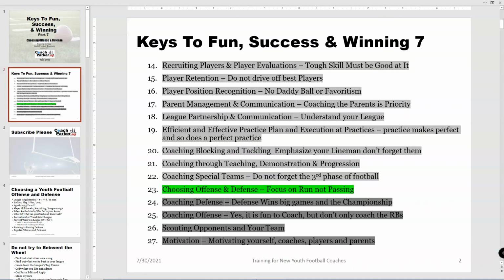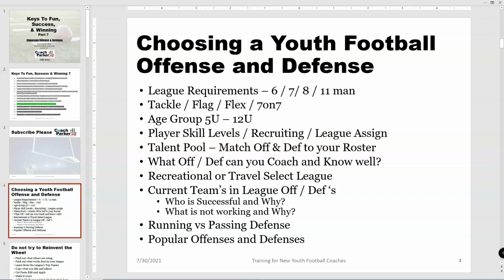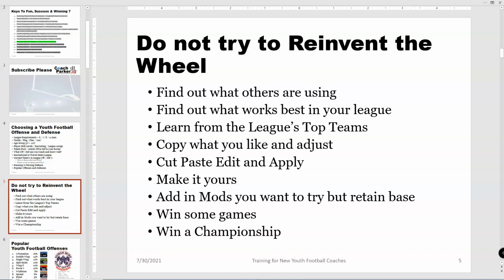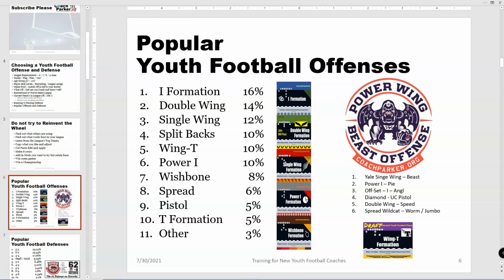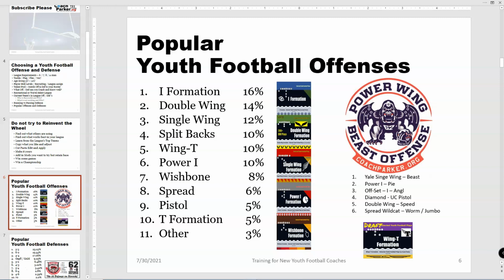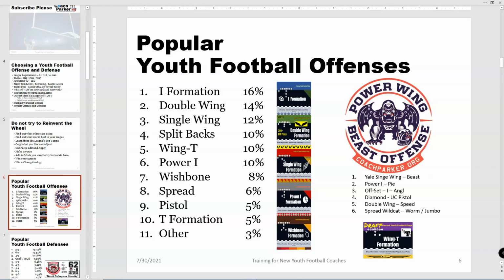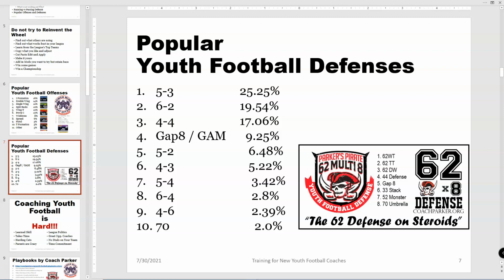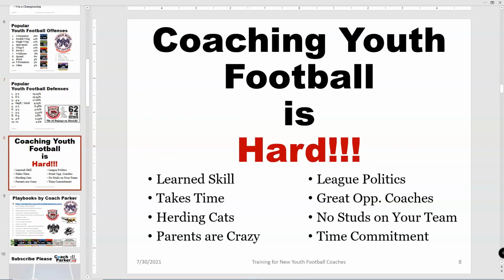Choosing a Youth Football Offense and Defense Video Podcast Episode 7 Keys To Fun, Success & Winning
Choosing a Youth Football Offense and Defense Video Podcast Episode 7 Keys To Fun, Success & Winning in Training for New Youth Football Coaches series.

Tips for Choosing a Youth Football Offense and Defense
League Requirements – 6 / 7/ 8 / 11 man
Tackle / Flag / Flex / 7on7
Age Group 5U – 12U
Player Skill Levels / Recruiting / League Assign
Talent Pool – Match Off & Def to your Roster
What Off / Def can you Coach and Know well?
Recreational or Travel Select League
Current Team’s in League Off / Def ‘s
Who is Successful and Why?
What is not working and Why?
Running vs Passing Defense
Popular Offenses and Defenses
Proven / Tested Playbook

Popular Youth Football Offenses
I Formation  16%
Double Wing 14%
Single Wing 12%
Split Backs 10%
Wing-T  10%
Power I  10%
Wishbone   8%
Spread   6%
Pistol    5%
T Formation  5%

Popular Youth Football Defenses
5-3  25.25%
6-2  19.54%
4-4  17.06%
Gap8 / GAM   9.25%
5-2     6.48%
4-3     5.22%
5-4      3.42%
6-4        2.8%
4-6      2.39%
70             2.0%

Do not try to Reinvent the Wheel
Find out what others are using
Find out what works best in your league
Learn from the League’s Top Teams
Buy / Borrow / Download Proven Youth FB Playbook
Copy what you like and adjust
Cut Paste Edit and Apply
Make it yours
Add in Mods you want to try but retain base
Win some games
Win a Championship

For more info on coaching youth football tips, talk, plays and playbooks head over to CoachParker.org

Coach Parker's Coaching Playbooks eBooks
Power Wing Beast Offense Playbook
Pirate 62 Multi 8 Youth Football Defense Playbook
Wildcat Spread Offense Playbook
Coach Parker’s Youth Football Drills eBook
JAWS Coaching Youth Football O-line Blocking eBook
Wolfpack 7on7 Plays
8 Man Beast Offense Plays

Coach Parker is a youth football coach in Fort Worth, Texas.  He has been coaching pee wee tackle football for over 20 years in football little leagues in Texas and Colorado.